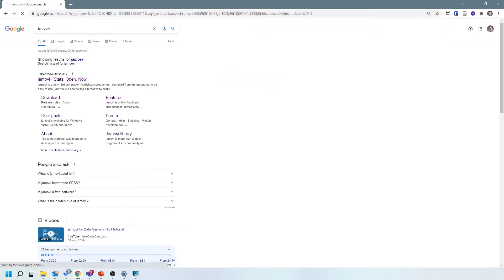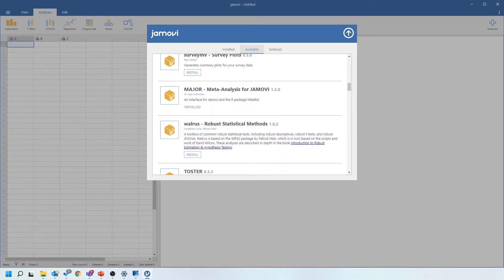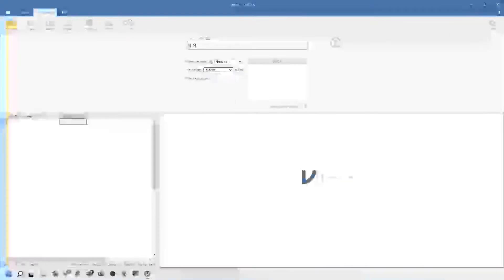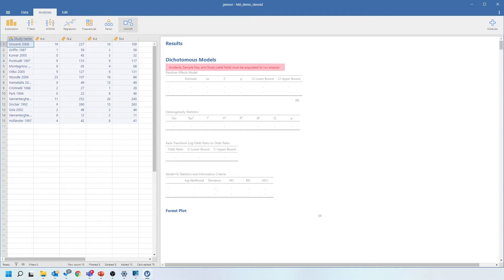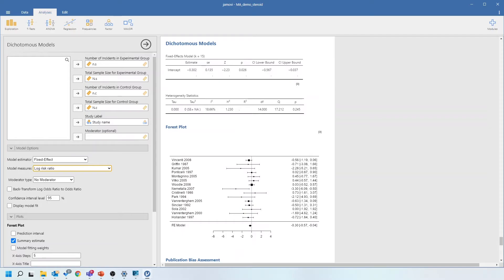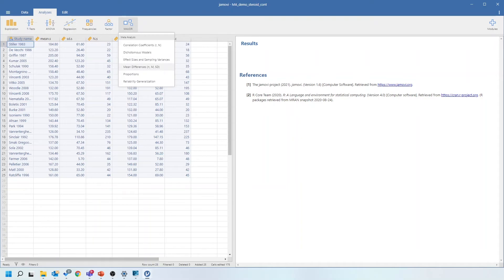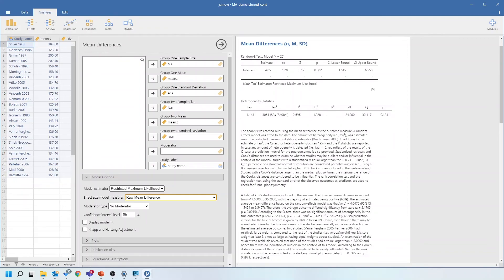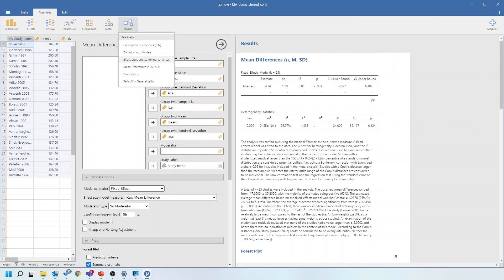Meta-analysis in Jamovi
A quick demo on the installation and set-up of Jamovi for meta-analysis, and walk-through of dichotomous and continuous analyses.